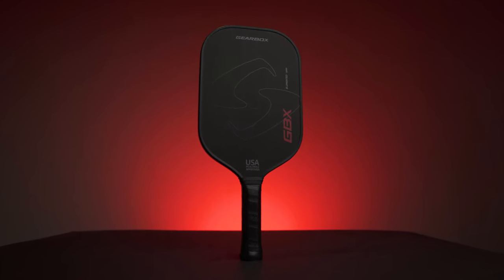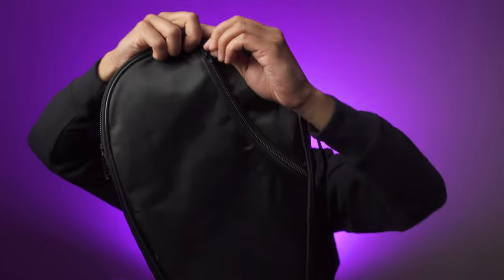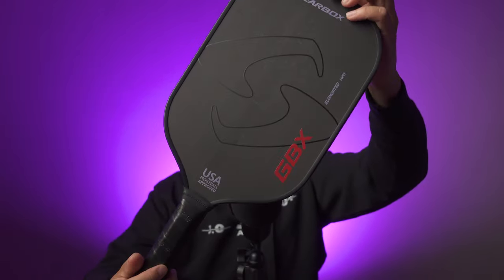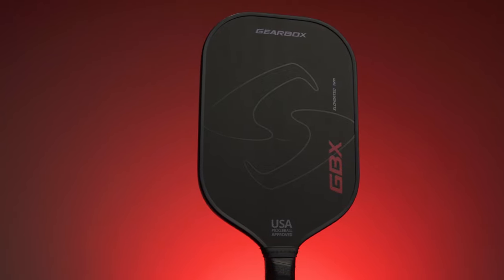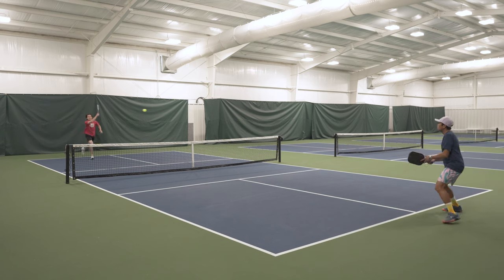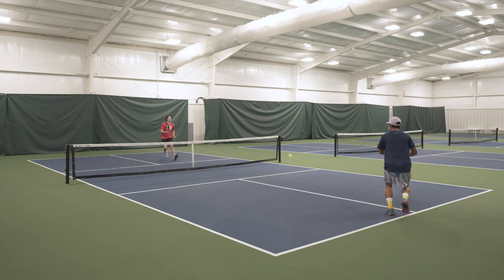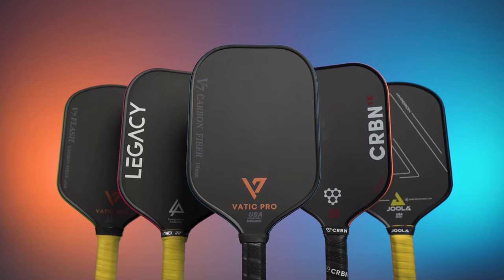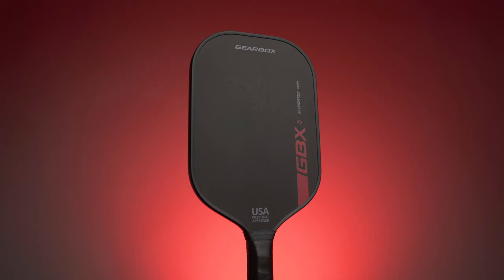Gearbox GBX - First Look (Is it worth $200?)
A first look at Gearbox's new GBX paddle. They finally have created a honeycomb raw carbon fiber offering.

You can purchase paddles with the links/codes below. Your support is much appreciated 🙏

VATIC PRO
CODE: PICKLEBALLWILL for $10 off

SELKIRK
CODE: ADV-PICKLEBALLWILL

Music
Peace Of The Pi
Sam Barsh

TIAAAISSYJPUAE4E